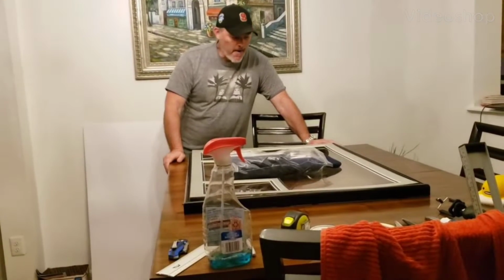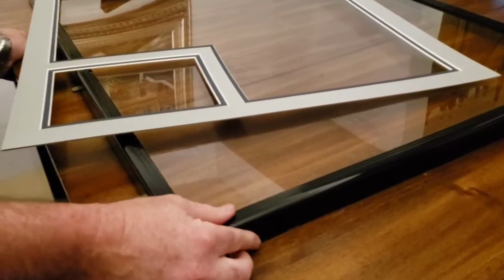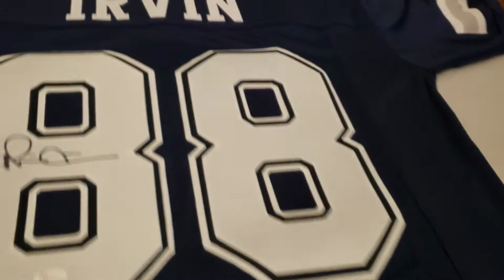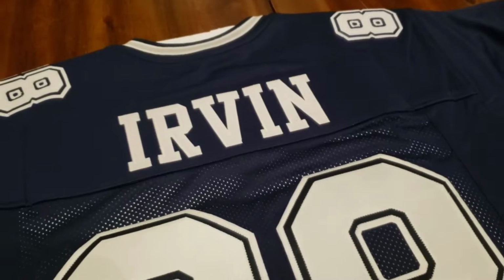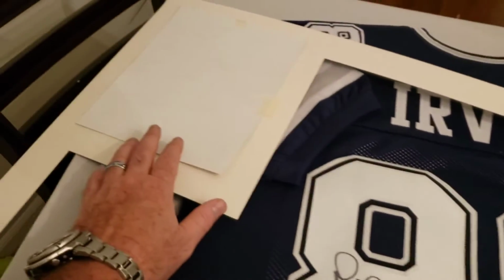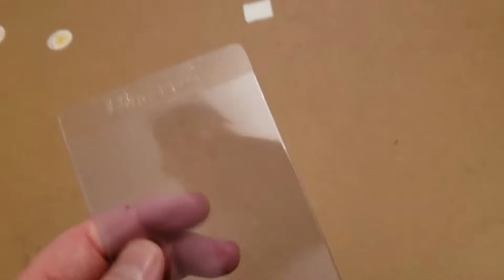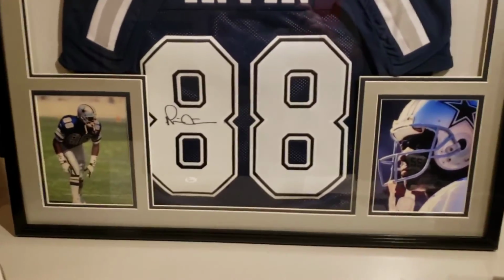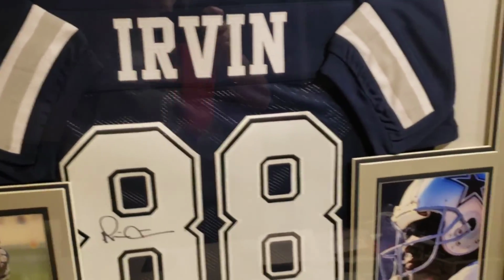My first attempt at framing a jersey (The Playmaker!)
Sfdisplay.com
Model # dc6306